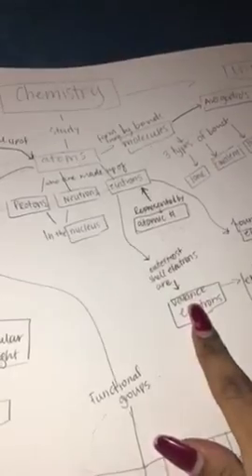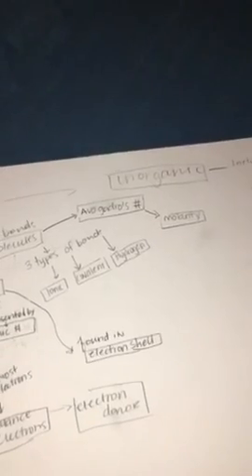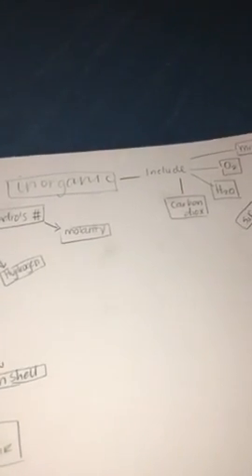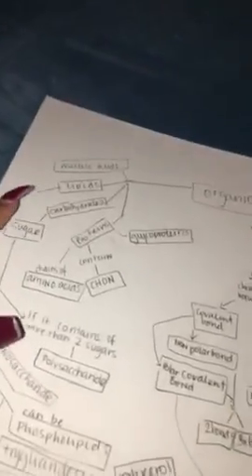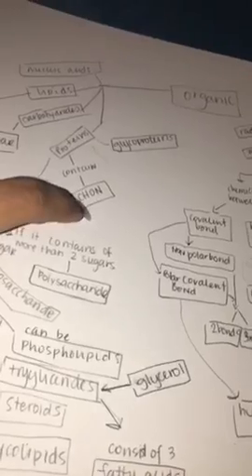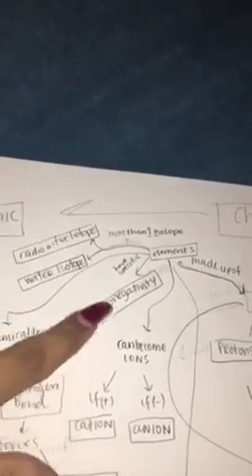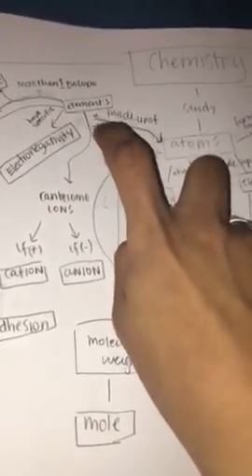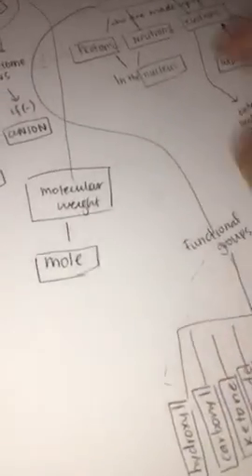Chemistry Concept Map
chemistry concept map for cell biology